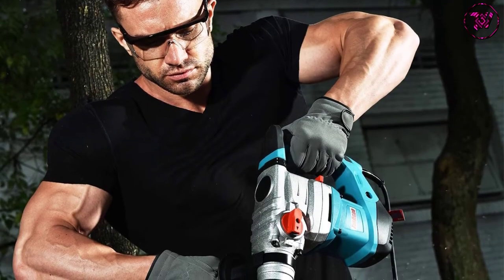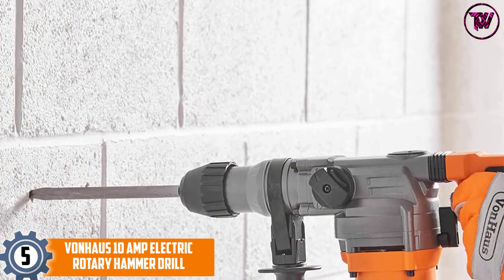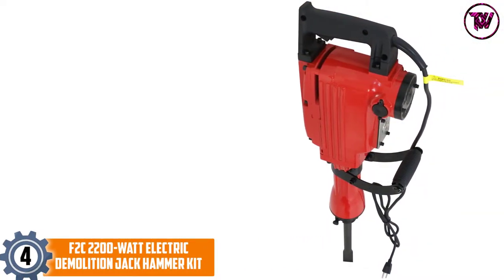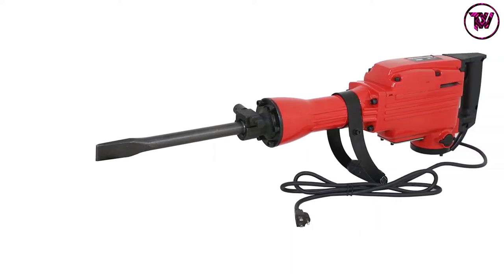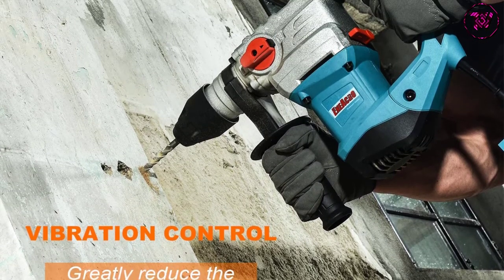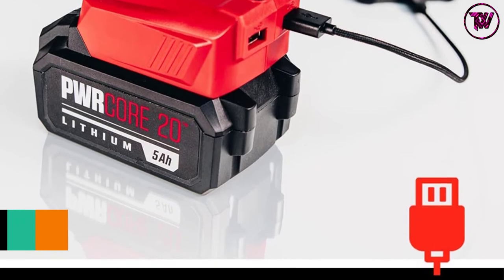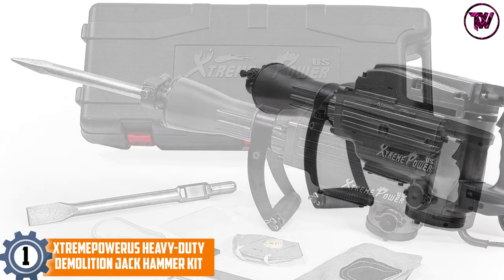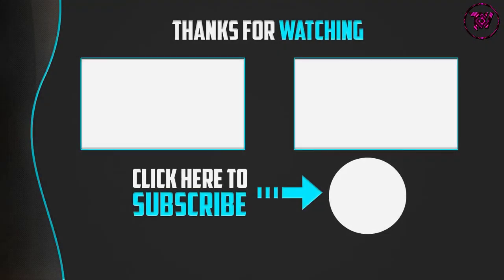Top 5 Best Demolition Hammers For Tile Removal In 2021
☛ All The Links to Demolition Hammers Listed in this Video:-

▶️ 5. VonHaus 10 Amp Electric Rotary Hammer Drill.

▶️ 4. F2C 2200-Watt Electric Demolition Jack Hammer Kit.

▶️ 3. ENEACRO Heavy-Duty 1-1/4 Inch Demolition Hammer.

▶️ 2. SKIL Pwrcore 20 Brushless Rotary Hammer.

▶️ 1. XtremepowerUS Heavy-Duty Demolition Jack Hammer Kit.

In this video, we shortlisted the top 5 Best Demolition Hammers on the market in 2021. We made this list based on our personal opinion. After performing our research based on their price, quality, durability, brand reputation, and other related issue and we ranked them with no particular request or influence.

We have tested each Demolition Hammers and tried to include in-depth information on Demolition Hammers in our Video which will be enough to fulfill all of your needs. We recommended The Top 5 Demolition Hammers In this video. All of them are maintaining quality. If you want to buy Demolition Hammers, we think this list will be very helpful to you.

We hope you like the Demolition Hammers we select for this year. If you have any questions related to the Demolition Hammers which are listed here, please leave a comment down below and we will get back to you as soon as possible.